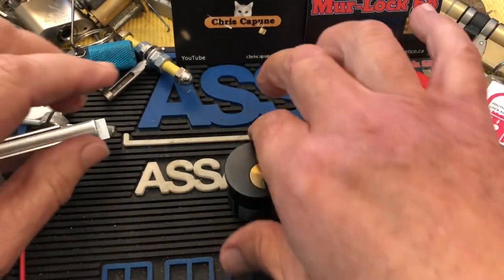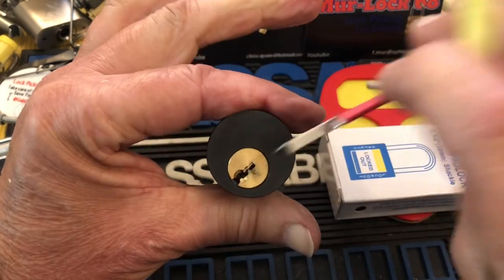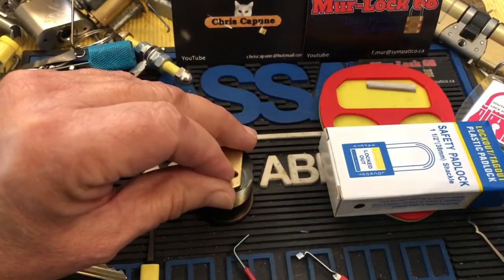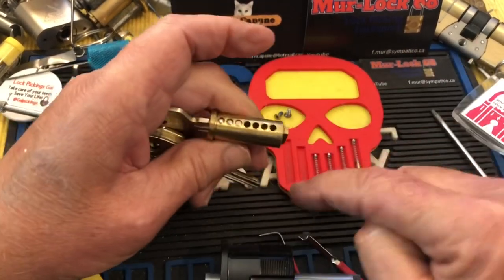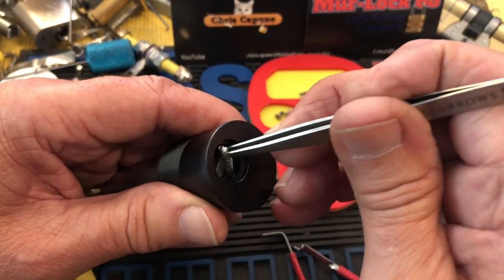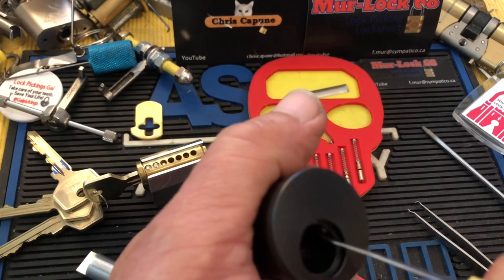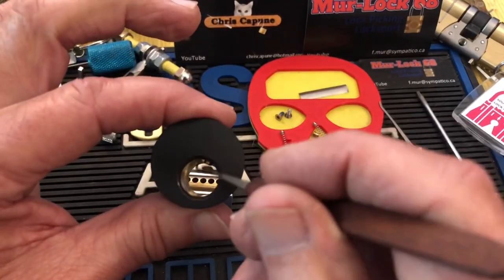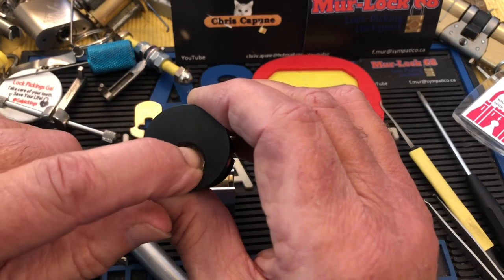#1209 Vingcard Hotel lock explained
Locksport Vingcard Hotel cylinder explained .